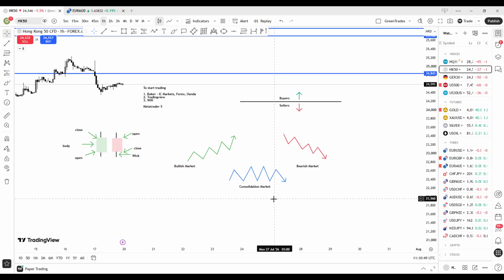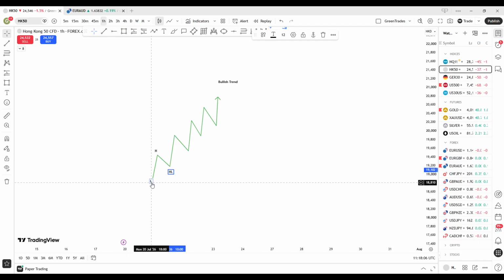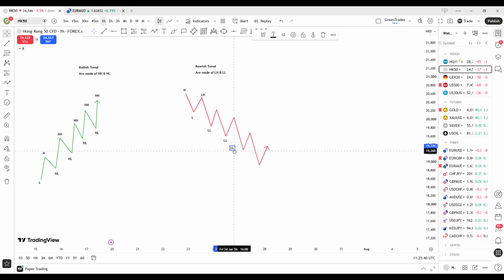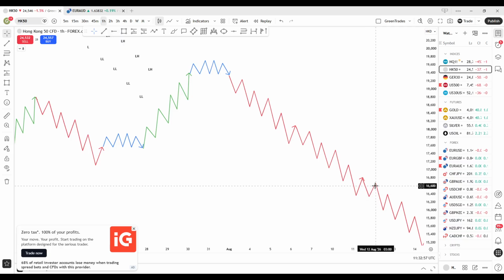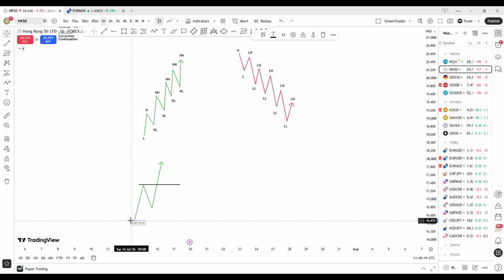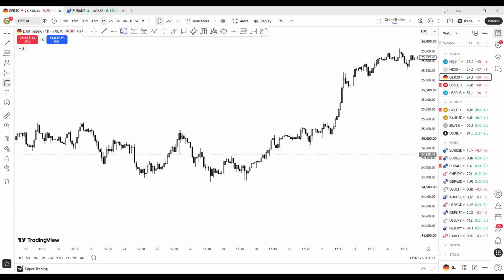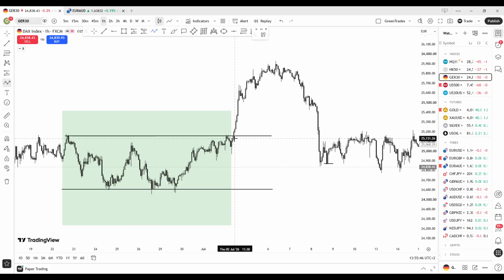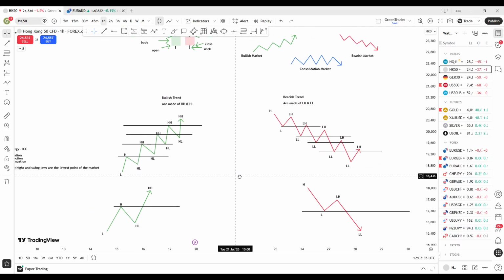Day 1 - Trends and Indication